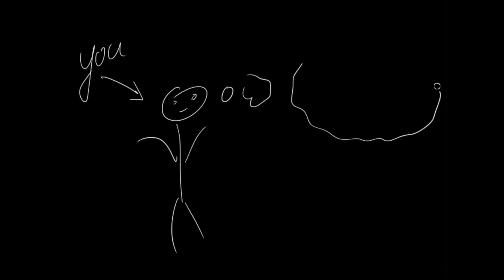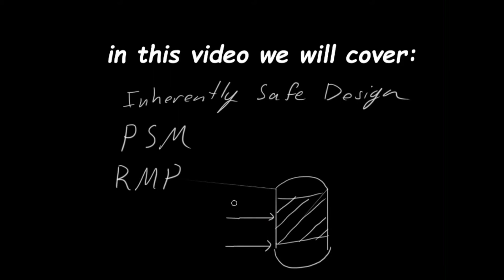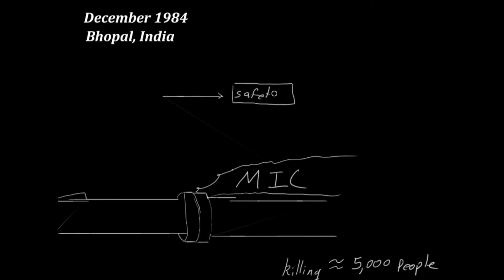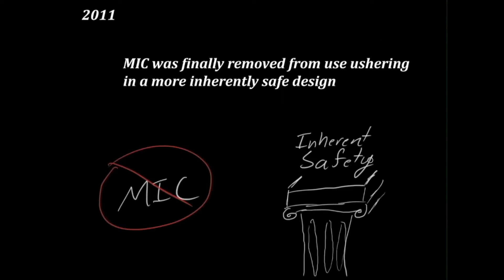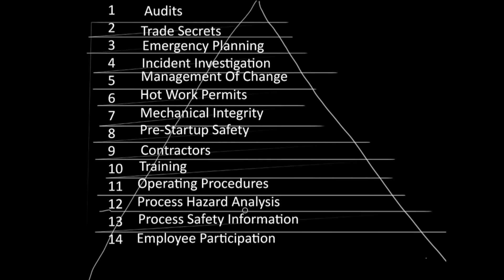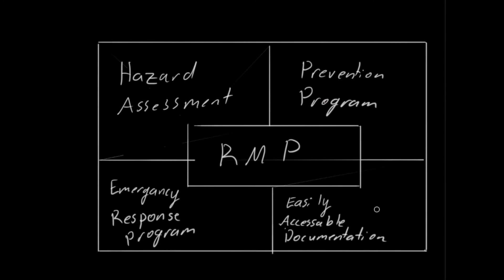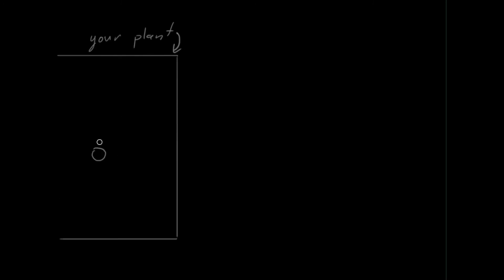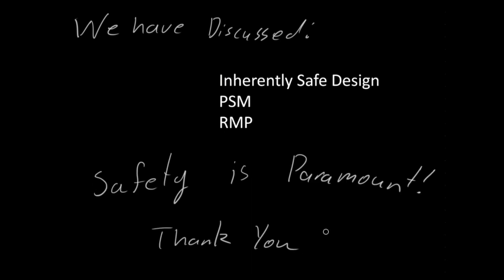Chemical Process Safety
This video was made for the final project of Dr. McKenna's process safety class in spring of 2018 at Texas Tech University.